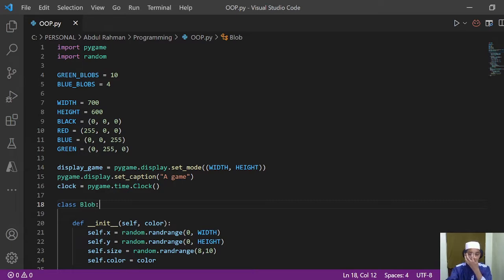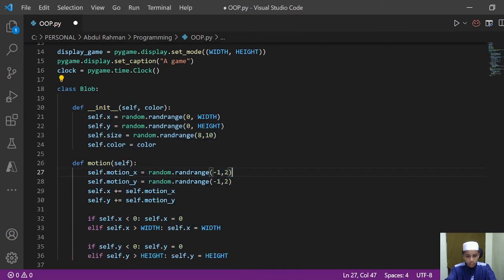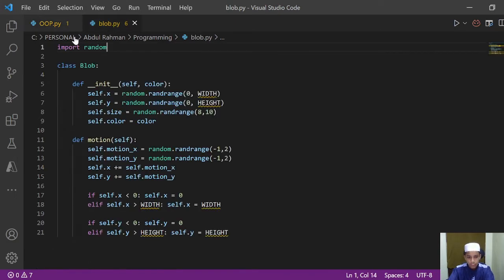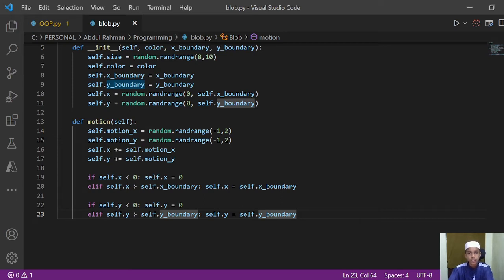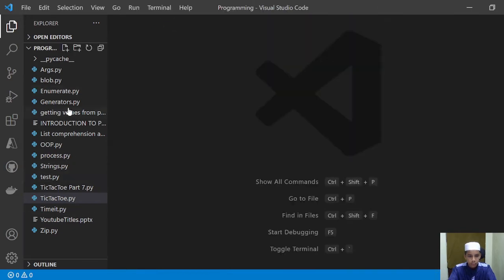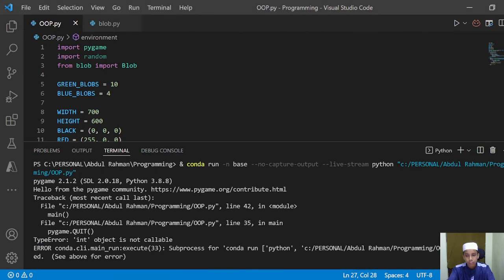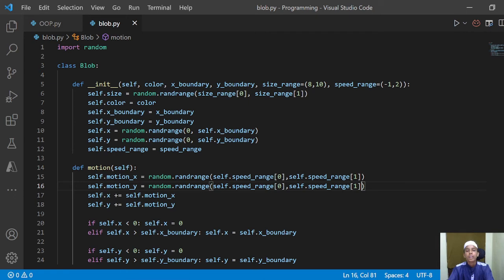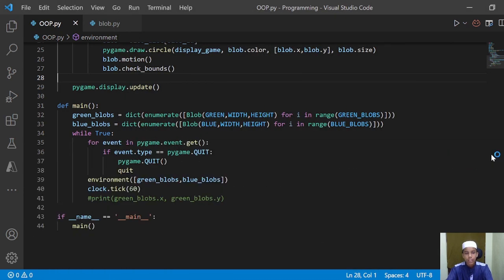Object modularity - Intermediate Python Programming Part - 13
In this video we are going to talk about the modularity of the class that we have wrote.